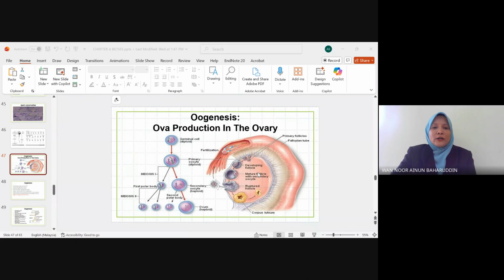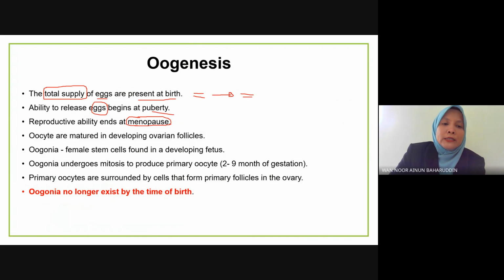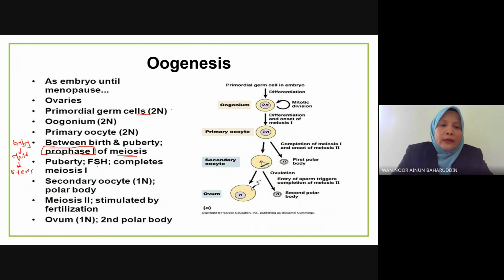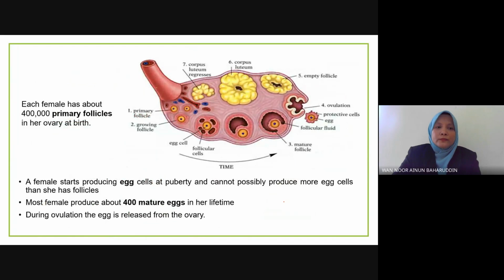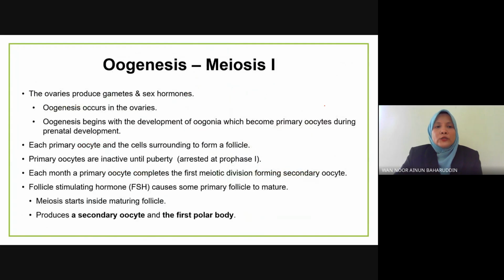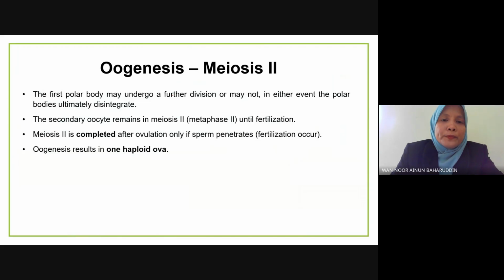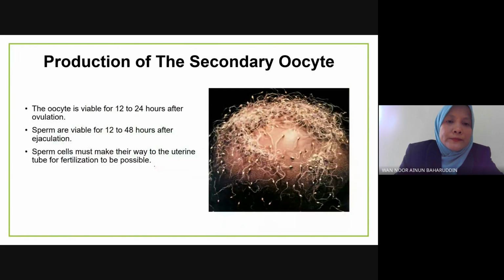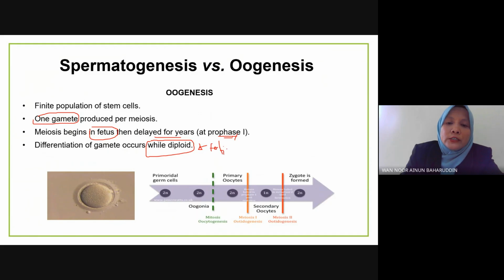Chapter 4: Gametogenesis Part 2